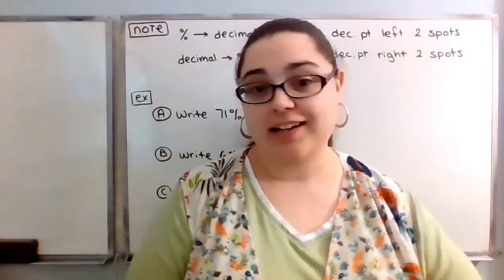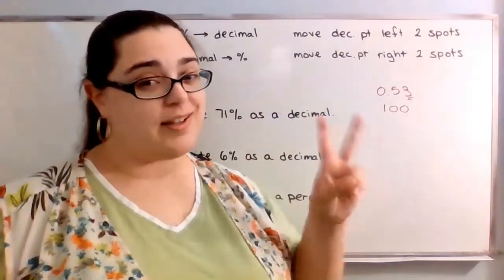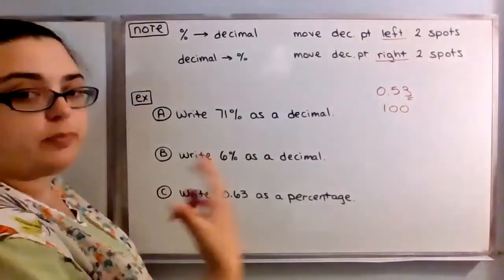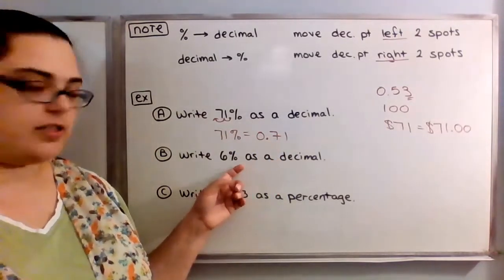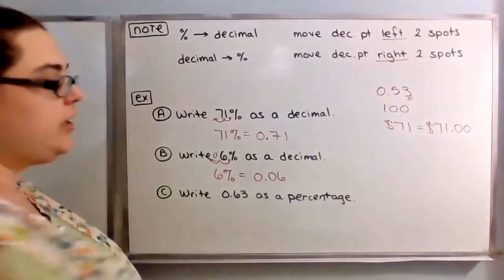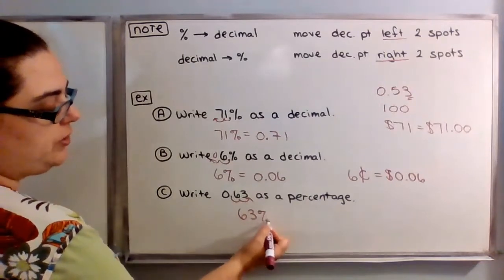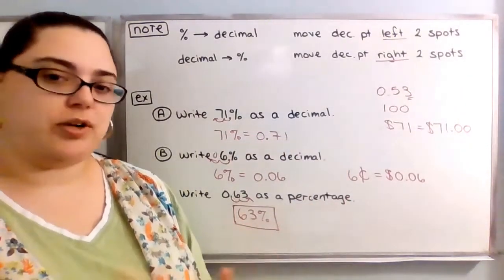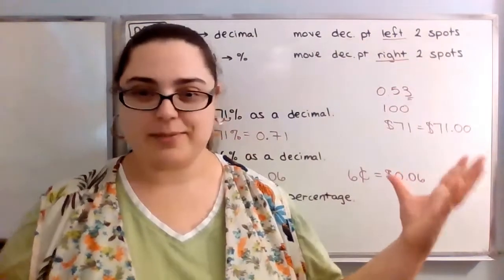Arithmetic || Video 19 || Percent: Moving the Decimal Point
How to change between a % and a decimal by moving the decimal point.

A.  0.15
B.  0.0325
C.  91%
D.  17.4%